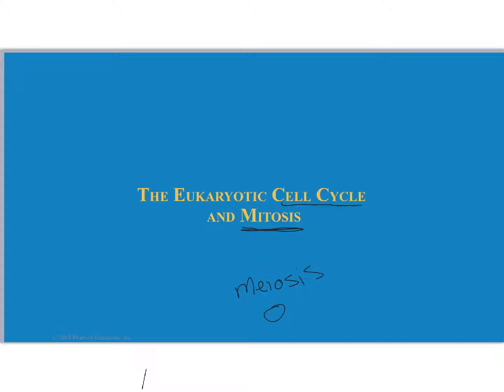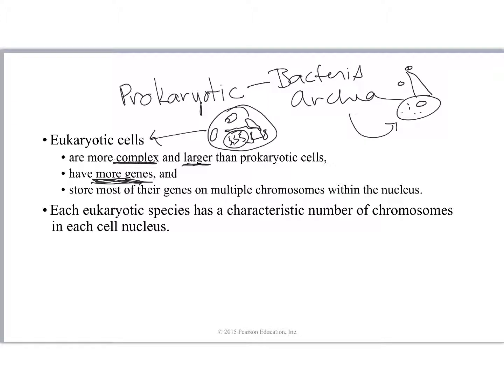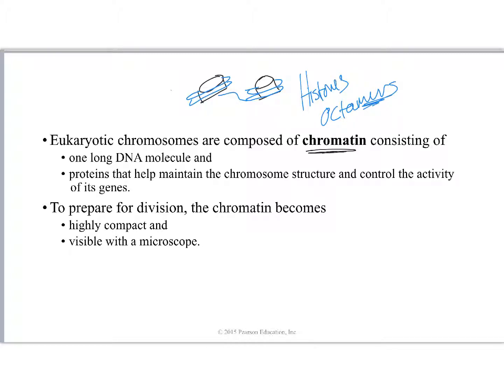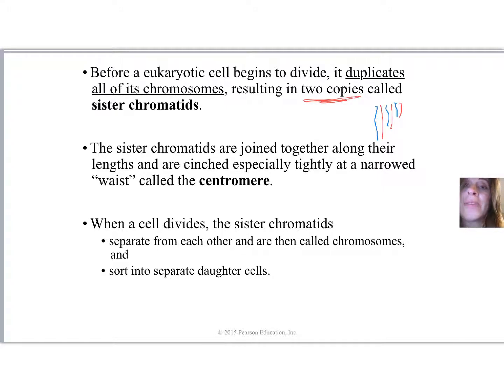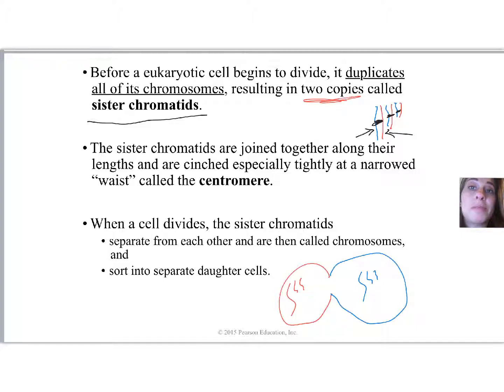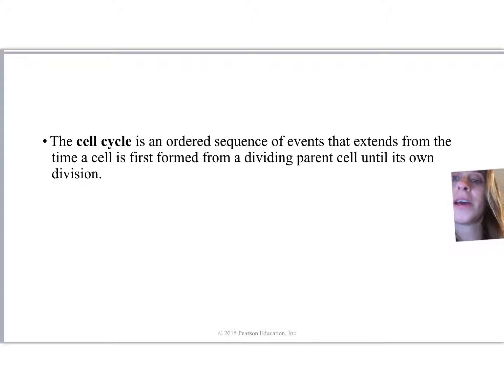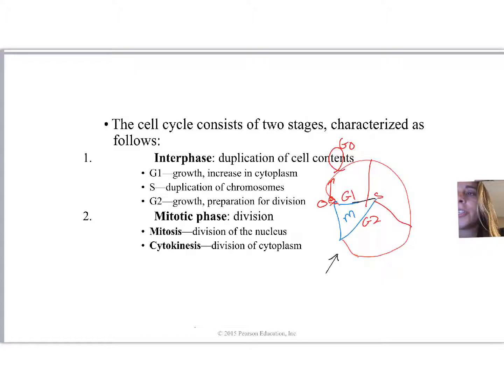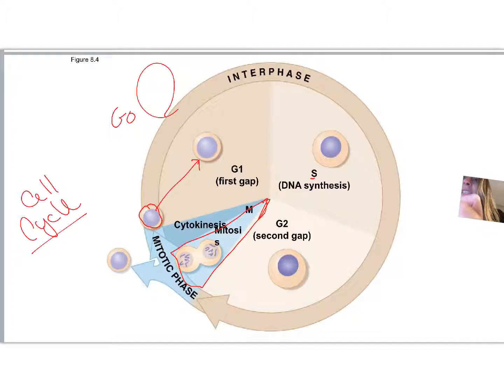18-1410-eukaryotic cell cycle and mitosis-1.mp4